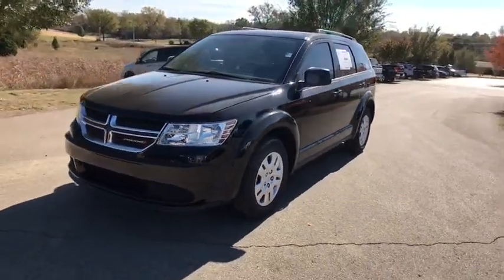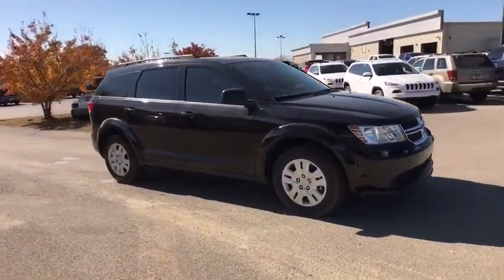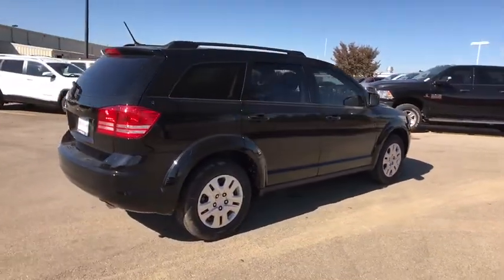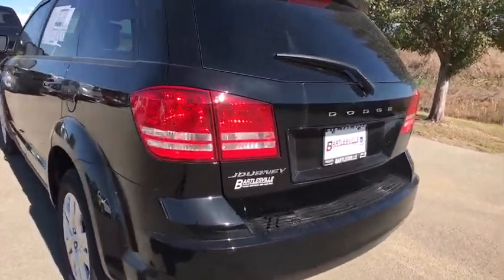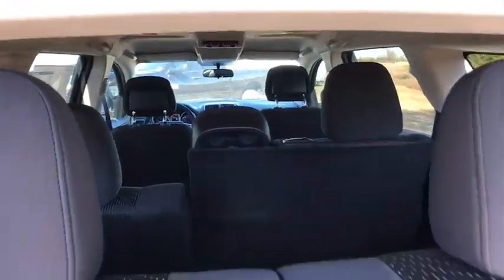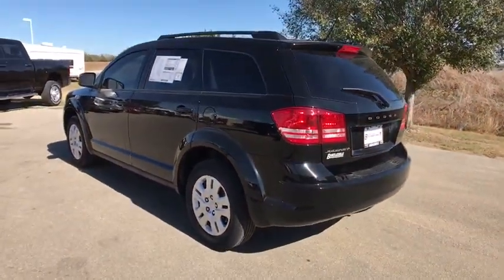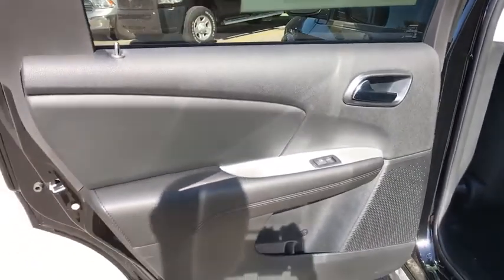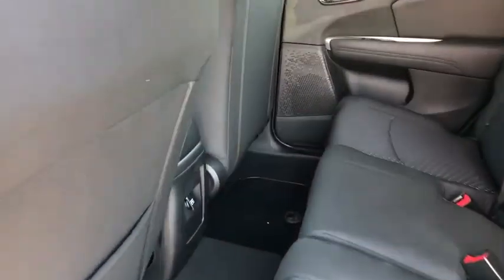2018 Dodge Journey Owasso, Broken Arrow, Tulsa, Oklahoma City, OK, Wichita KS D606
Bartlesville CDJR
3250 SE Washington Blvd

Recent Arrival!br2018 Dodge Journey SE 4D Sport Utility Pitch Black Clearcoat FWD 4-Speed Automatic VLP 2.4L I4 DOHC 16V Dual VVT